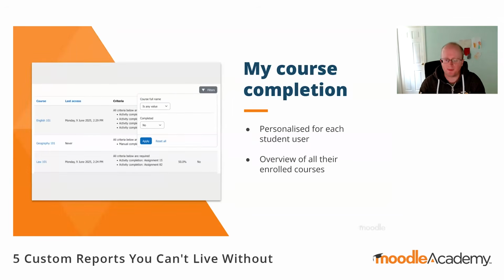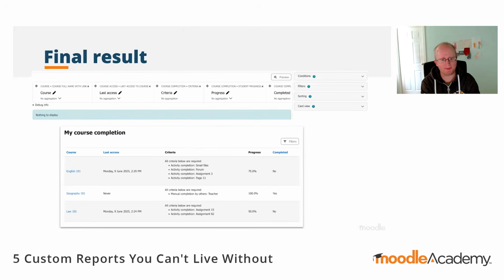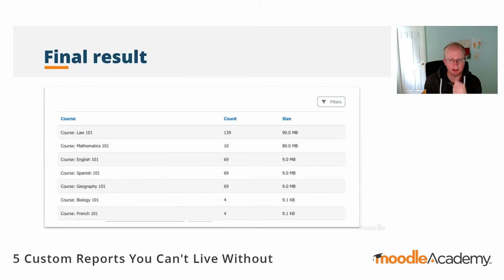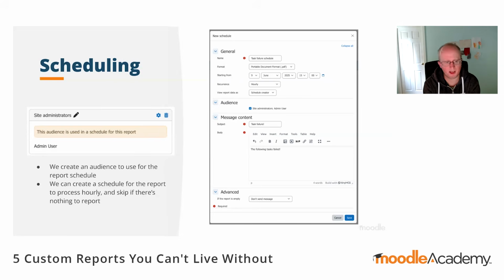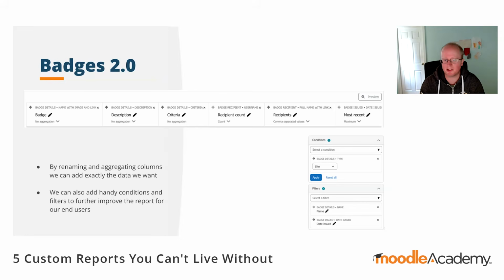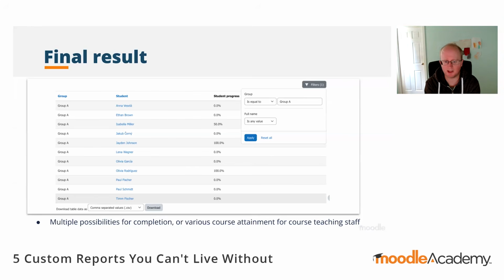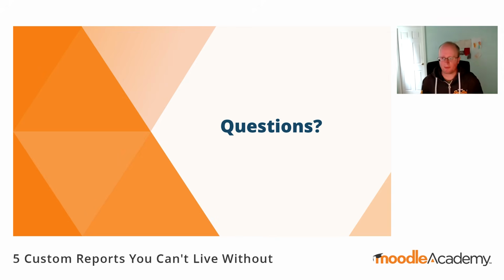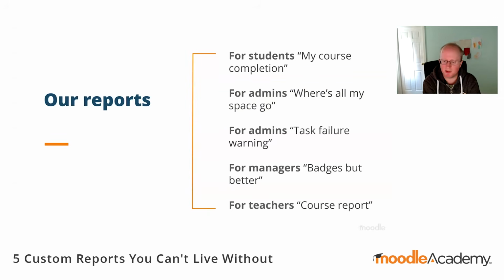5 Custom Reports You Can't Live Without | Moodle Academy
Using Moodle Workplace™ functionality, custom reports allow Moodle LMS admins to configure and share reports using an increasingly wide number of sources. Join Moodle HQ Integration lead and Custom reports expert Paul Holden as he highlights five reports of particular use to LMS and Workplace users and answers queries you might have about configuring custom reports.

This webinar is suitable for administrators and educators interested in reporting options.